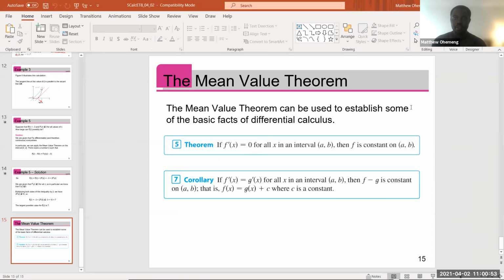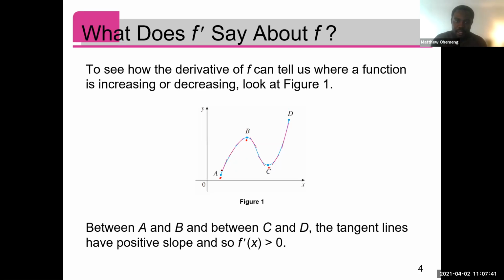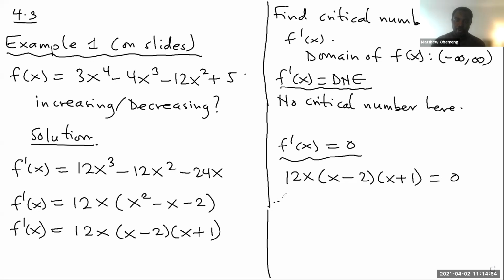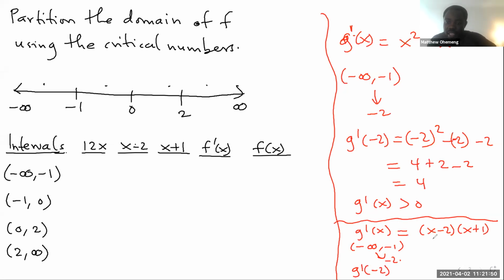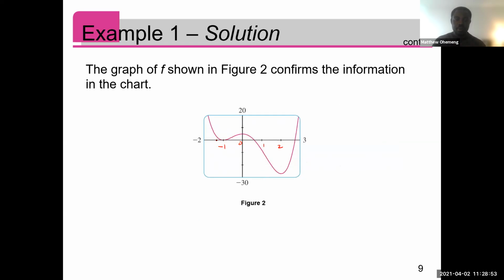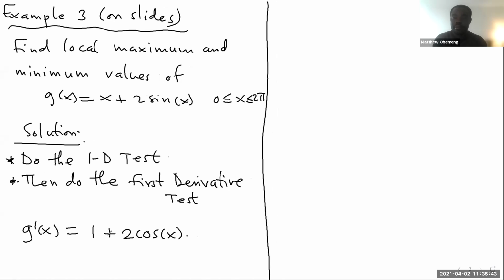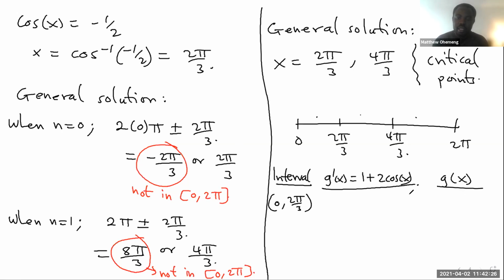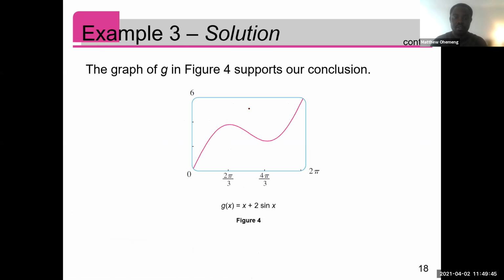Calculus 1 - video 26